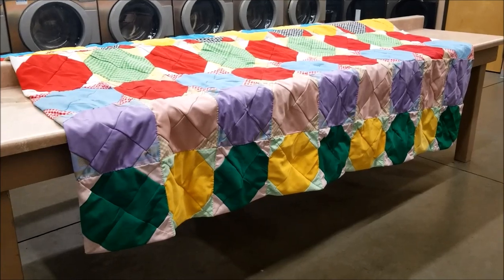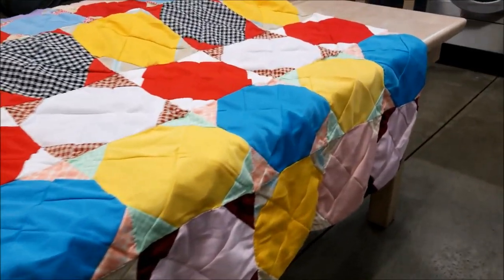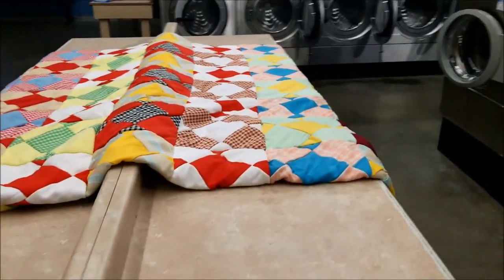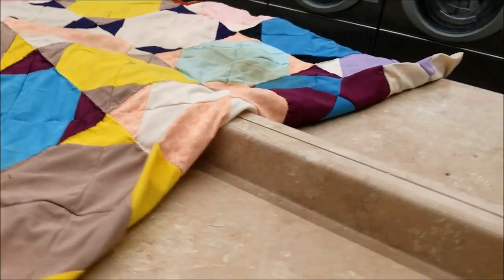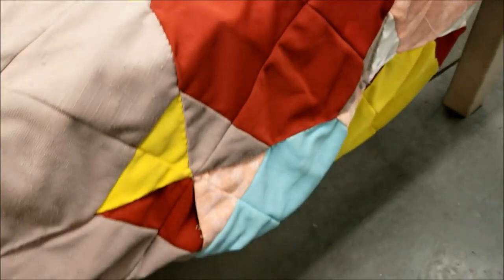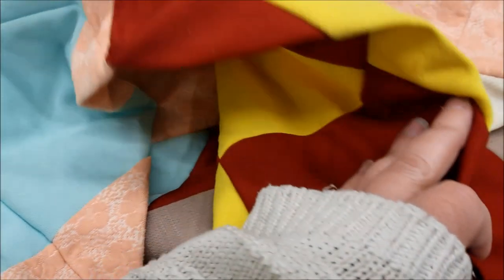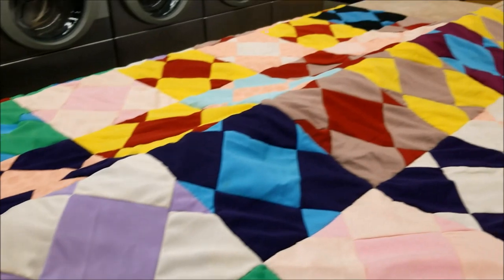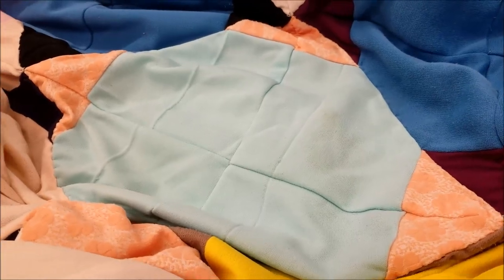Rescue Quilts? I Saved Two Hand Stitched Double Knit Polyester Quilts from the Bins